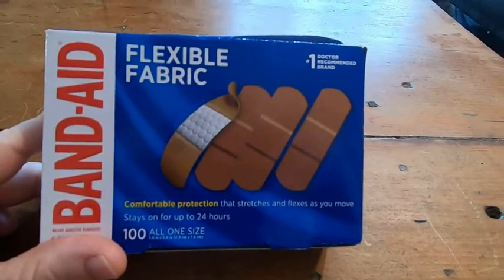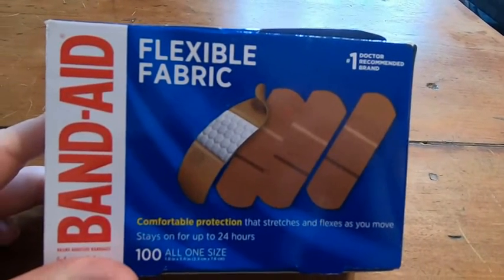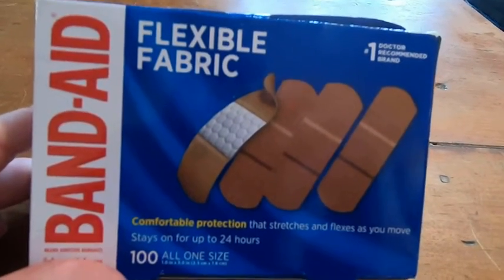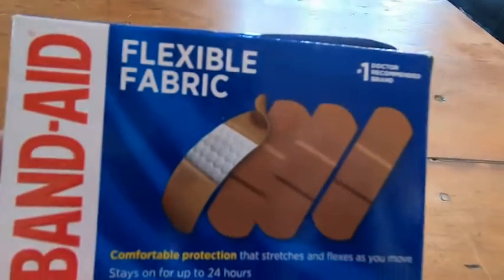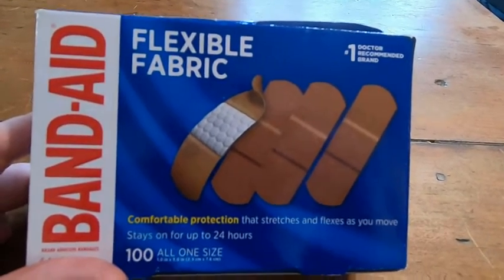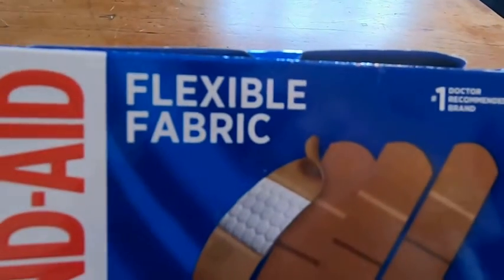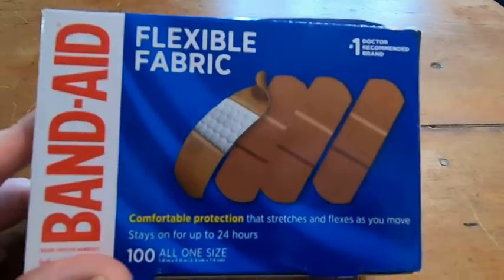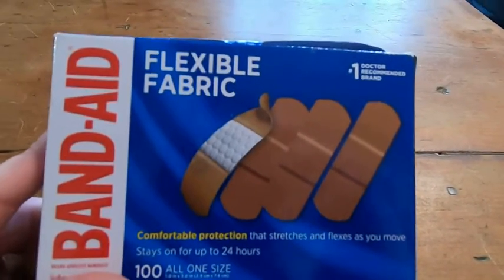Band-Aid with Flexible Fabric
In this video I talk about a very interesting product. This is Band-Aid with Flexible Fabric. I hope this helps.